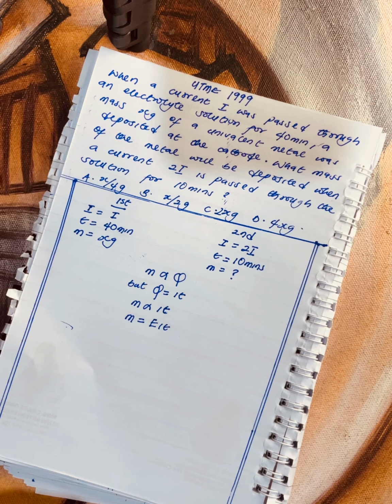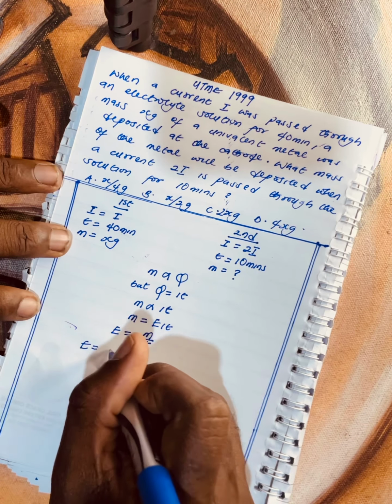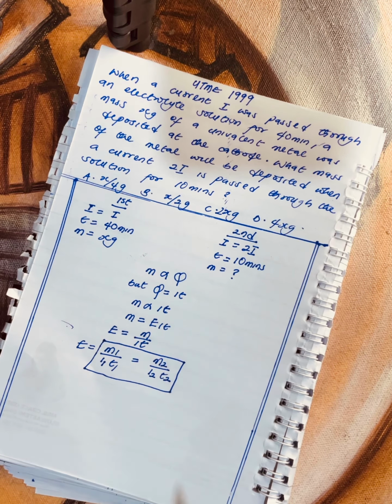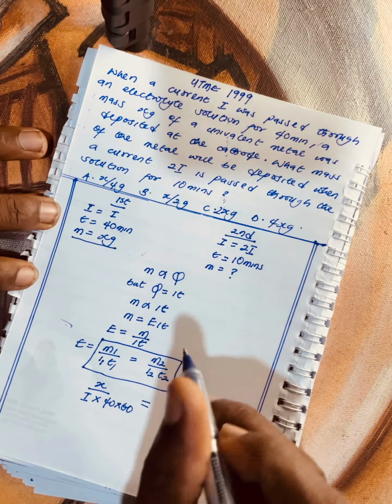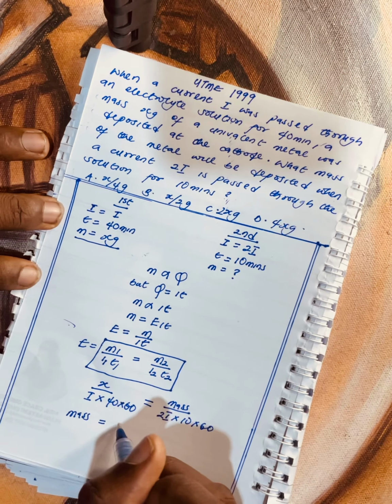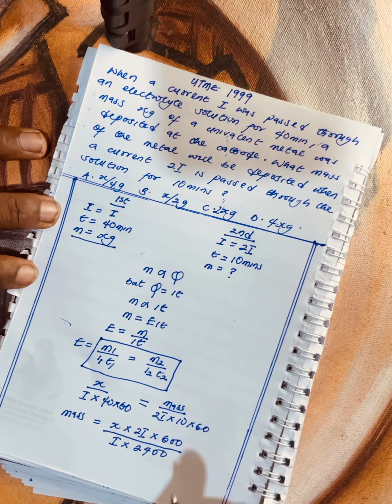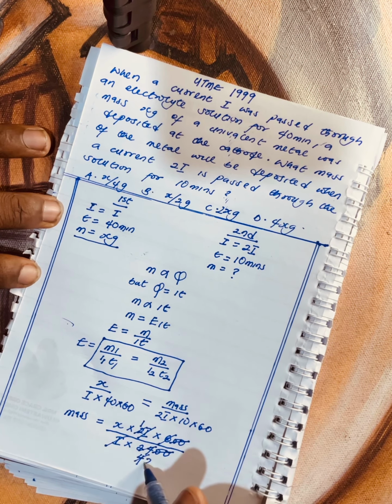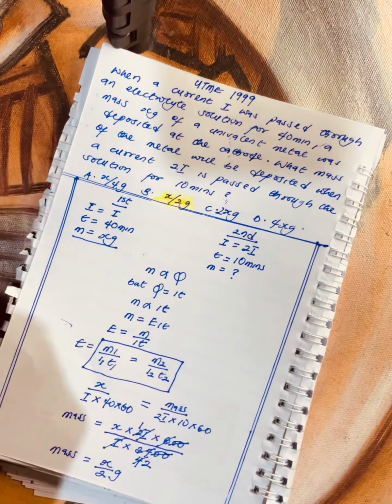Electrolysis(Faraday’s First Law)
1. JAMB UTME chemistry
2. JAMB UTME biology
3. Chemistry tutorial
4. Biology tutorial
5. UTME exam preparation
6. JAMB exam preparation
7. Chemistry study resources
8. Biology study resources
9. Science education
10. Learning chemistry
11. Learning biology

1. "JAMB UTME chemistry questions and answers"
2. "JAMB UTME biology past questions and answers"
3. "Chemistry tutorial for JAMB UTME"
4. "Biology tutorial for JAMB UTME"
5. "UTME exam preparation tips"
6. "JAMB exam preparation strategies"
7. "Chemistry study guide for JAMB UTME"
8. "Biology study guide for JAMB UTME"